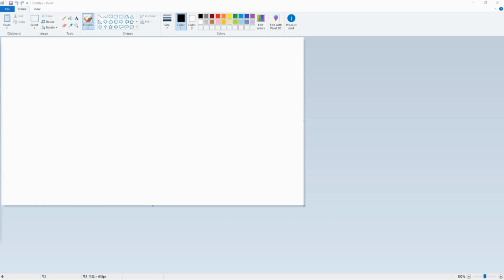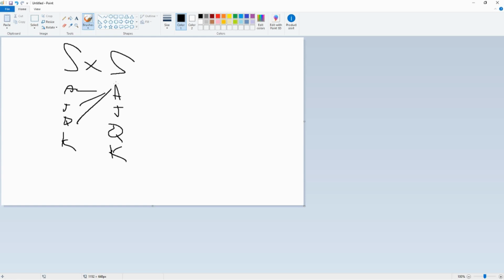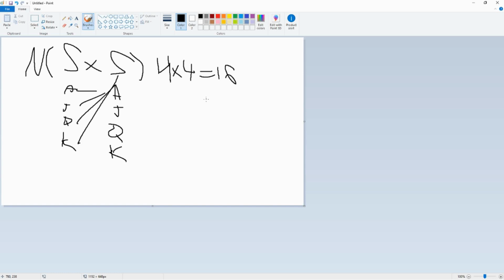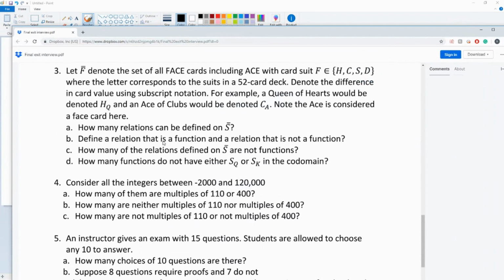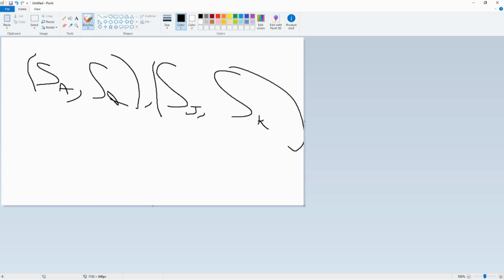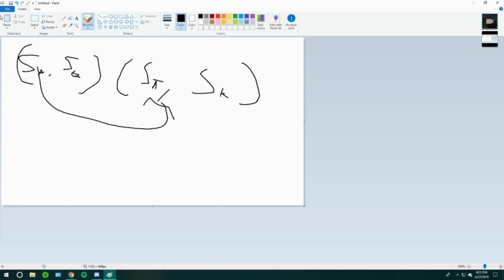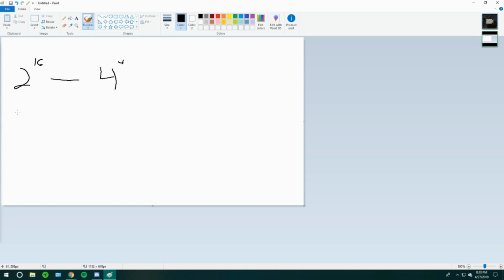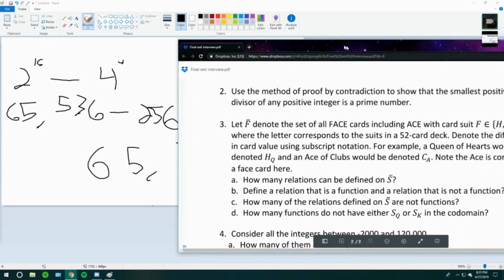Tutorial Video | Discrete Math | Robert Taylor, Stevie Martinez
yakwtfgo